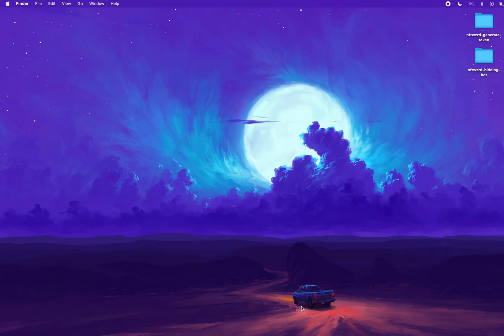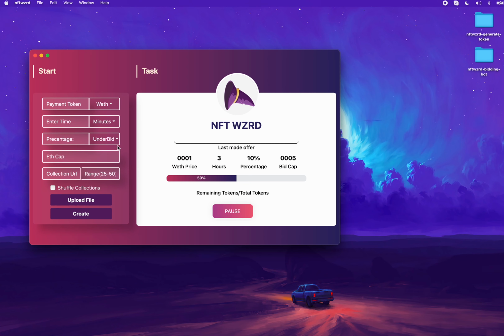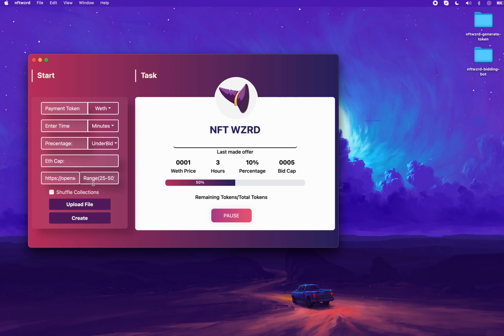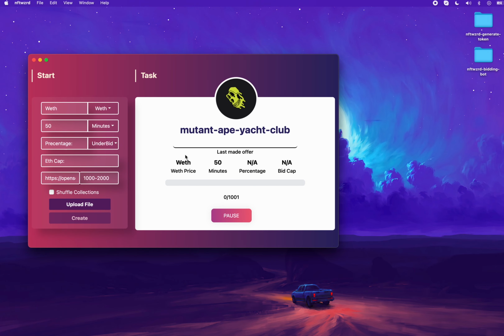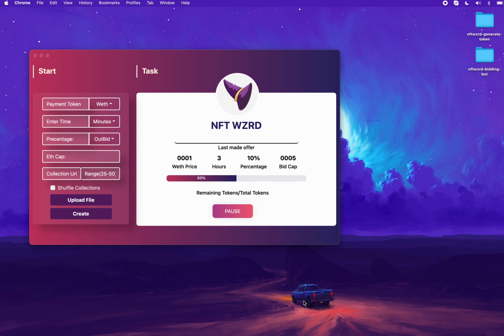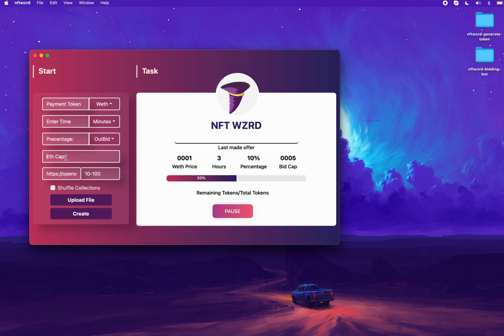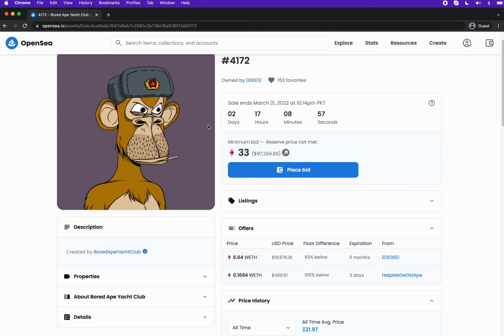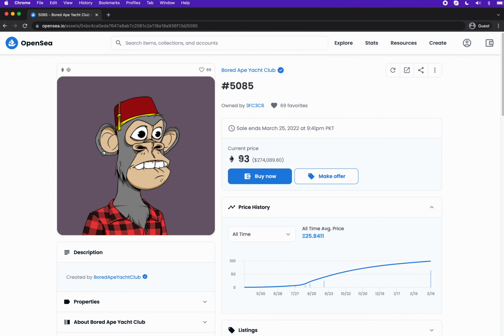Opensea API Based bulk bidding/offer bot tutorial and Demo Update 1.2 - GUI - NFTWZRD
WZRD Bidding bot is a desktop application that runs on MAC/WINDOWS/LINUX. The bot is using Opensea's official SDK Apis and helps you place multiple, 100% automated bids on Opensea’s Collections.

Wzrd-bidding-bot is

- Secure - Using official Opensea APIs - Regular updates
- lifetime support
- Access to private discord channels.

Functionalities
● Support all currencies (wETH/DAI/USDC)
● Support Custom Expiration time (Minutes/Hours/Days)
● Fix Bid to full collection / OutBid Other’s offers / Underbid of the current
price
● Price Cap and for Outbid/Underbid
● Bid on Multiple Collection with threads
● Bid on Filtered arts by, Rarity, Price, Sorting